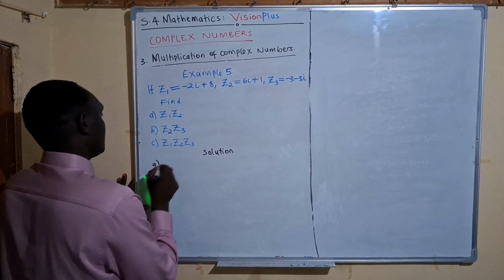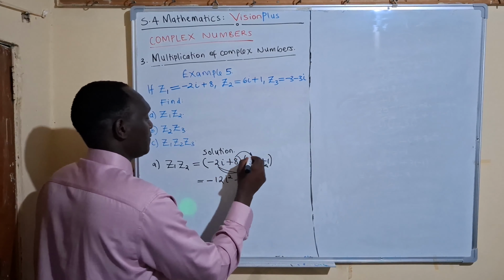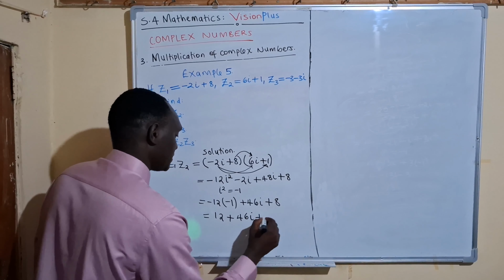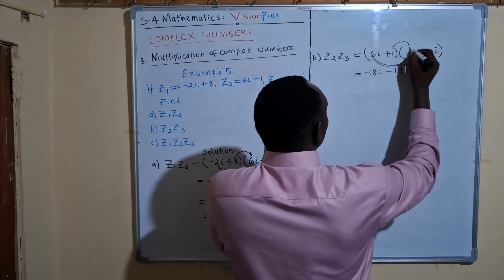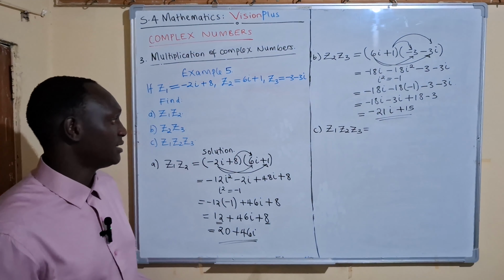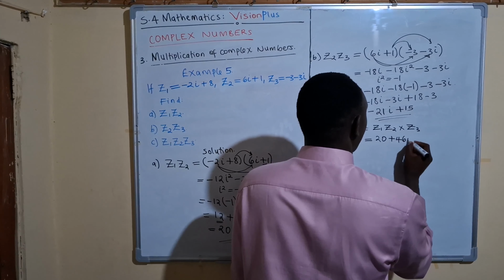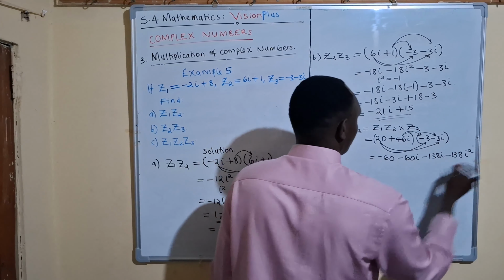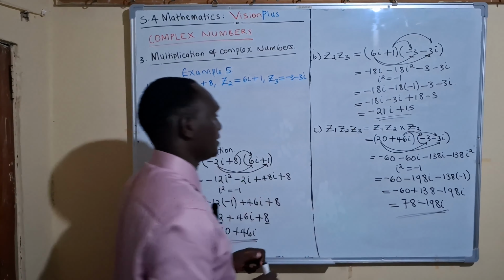Multiplication Example 5